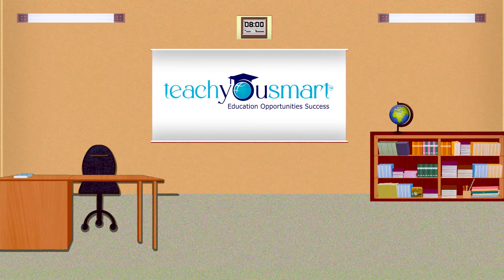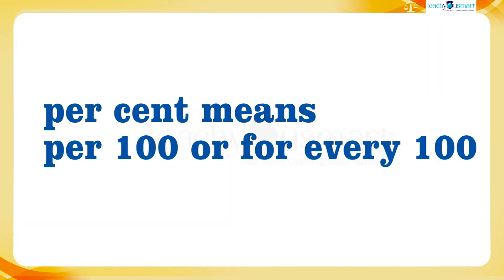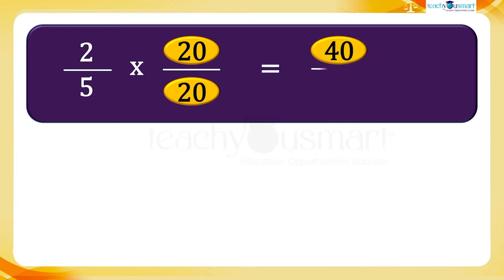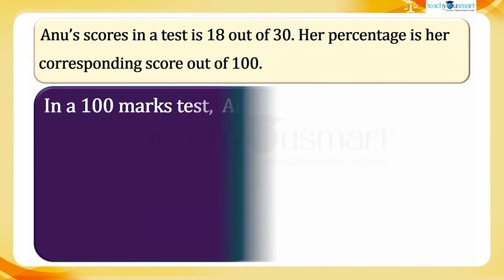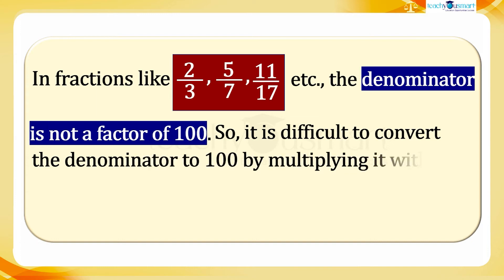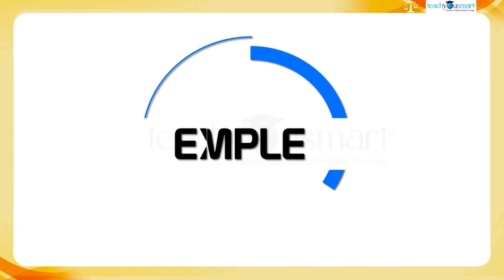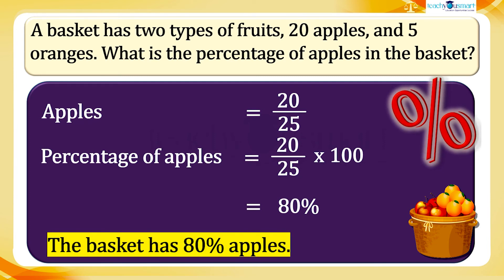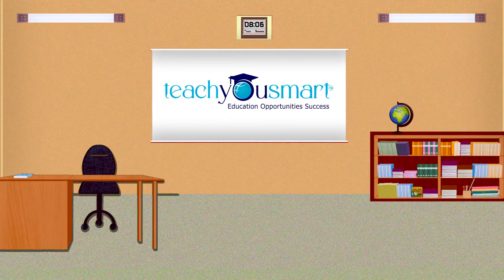Comparing Quantities | Introduction | Percentage | NCERT | class8 | Chapter 8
Teachyousmart explains,how to find the percentage of a number using 2 methods, with the help of an activity.